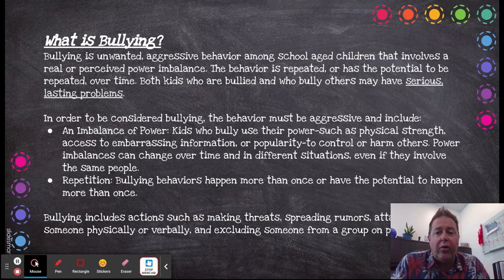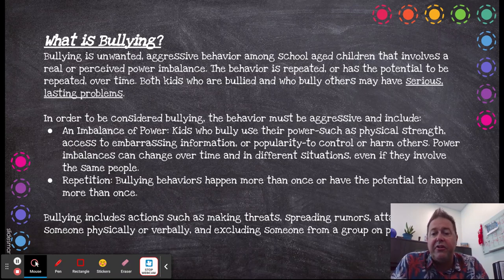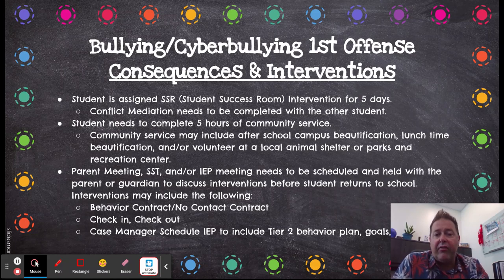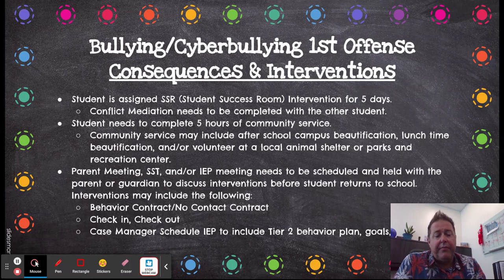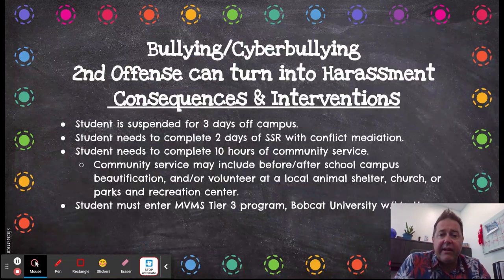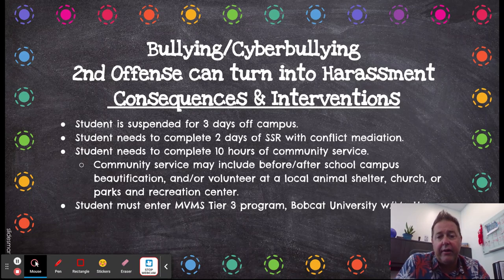Bullying Cyber Bullying Google Slides